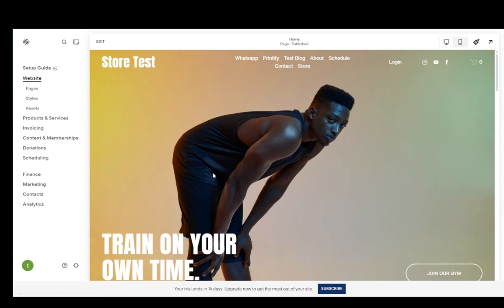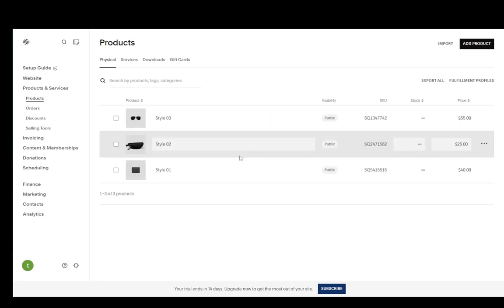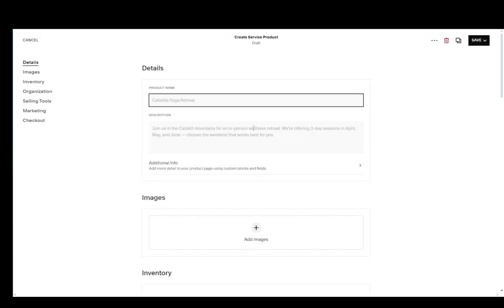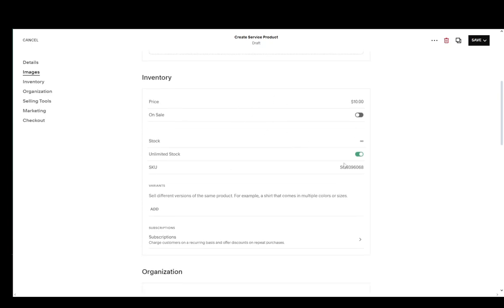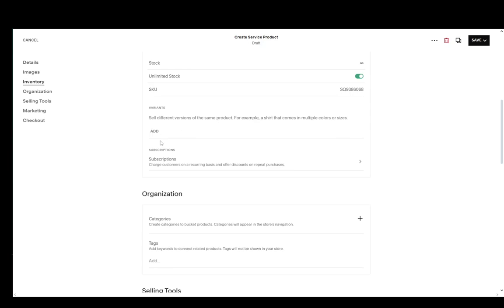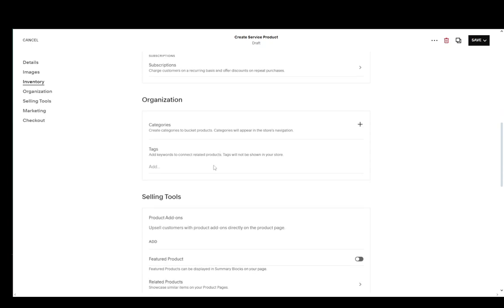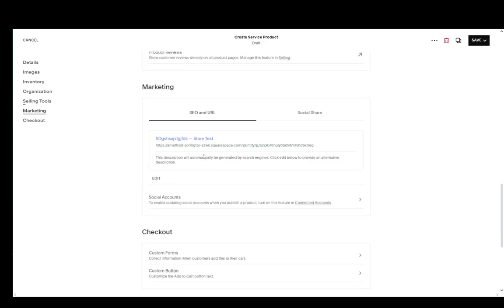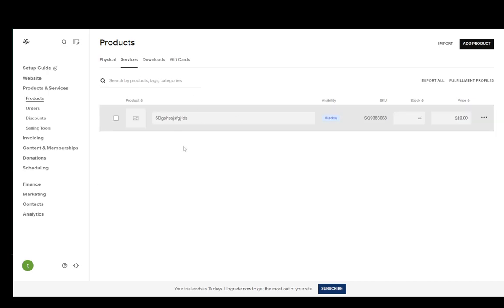How To Add Products To Squarespace Tutorial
Today we talk about add products to squarespace,squarespace tutorial,squarespace advice,squarespace how to